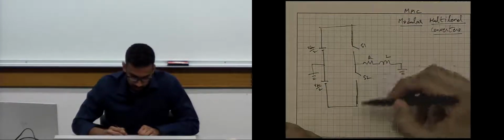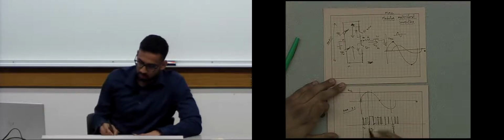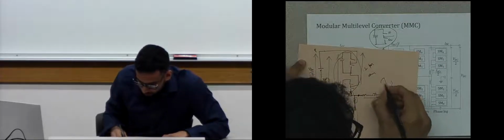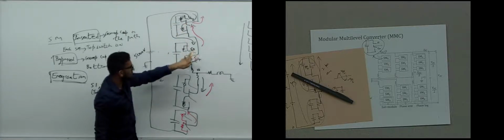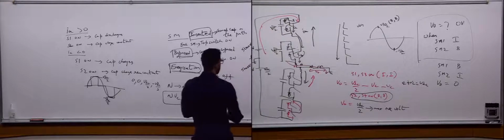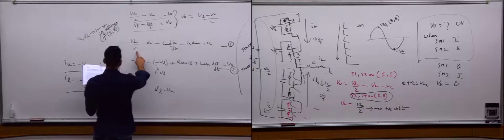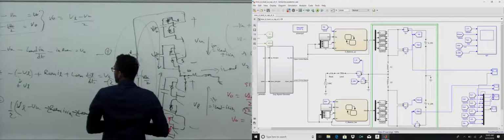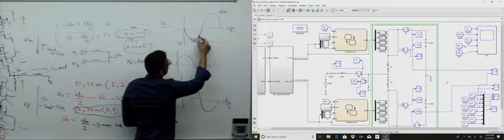MMC Part 1